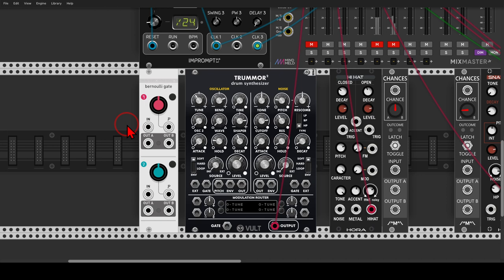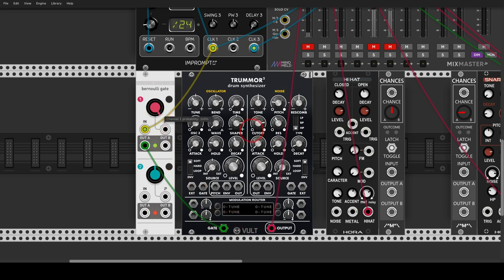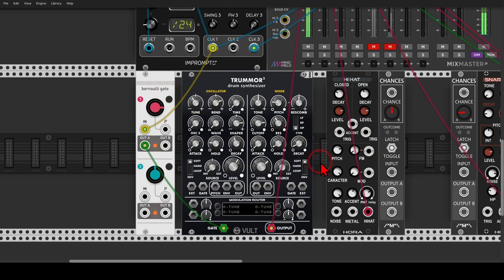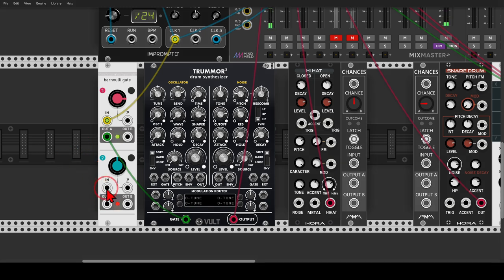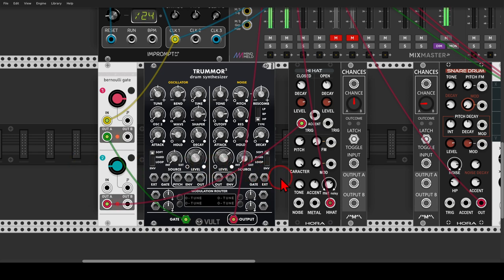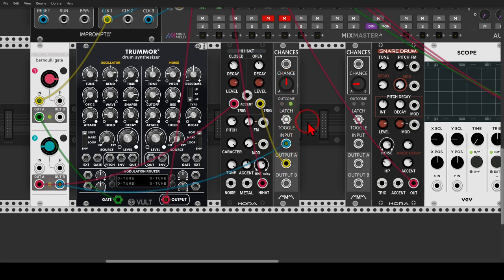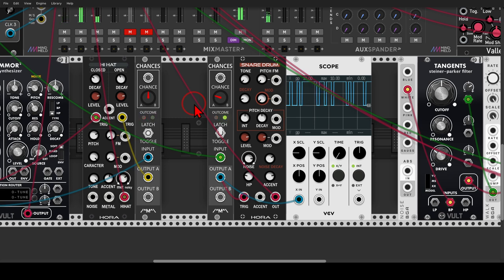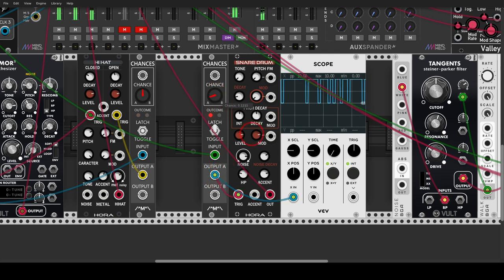5 Ways of Creating Generative Rhythms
00:00 - Bernoulli Gate
08:01 - Clock Divider
15:46 - S&H and Shift Register
21:13 - Logic
25:30 - Comparator
29:37 - Bonus

  8 Logical Processor(s), 32Gb RAM, NVIDIA GeForce GTX 1070
- Behringer Neutron
- Arturia DrumBrute